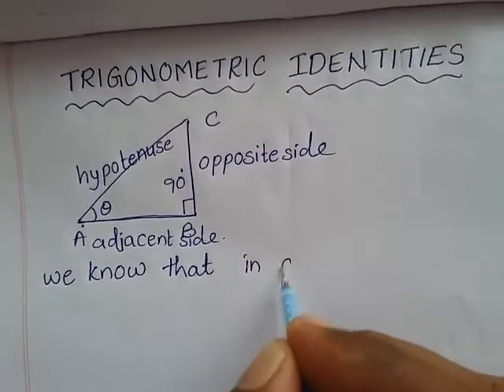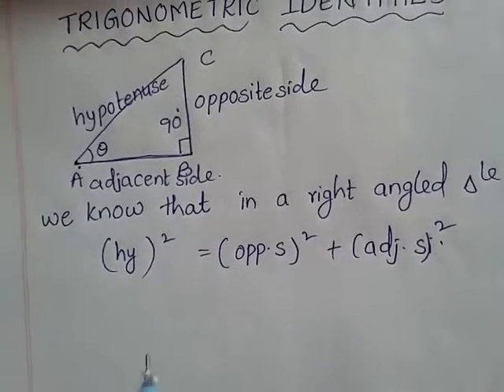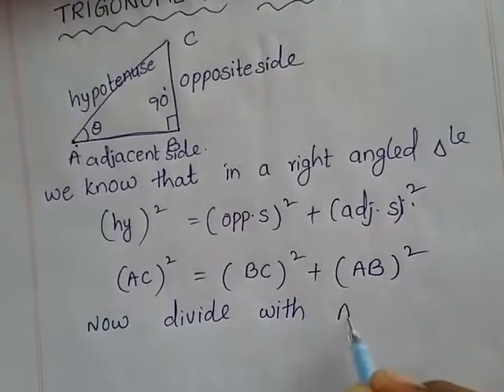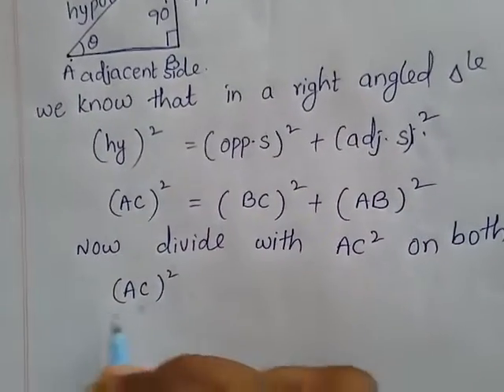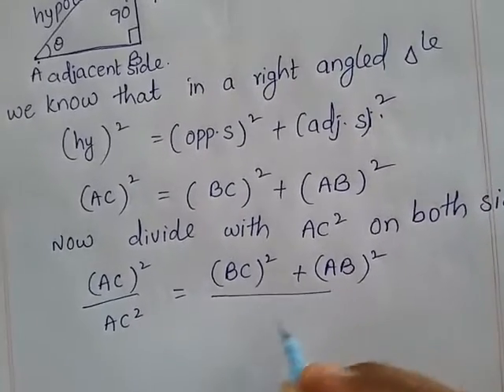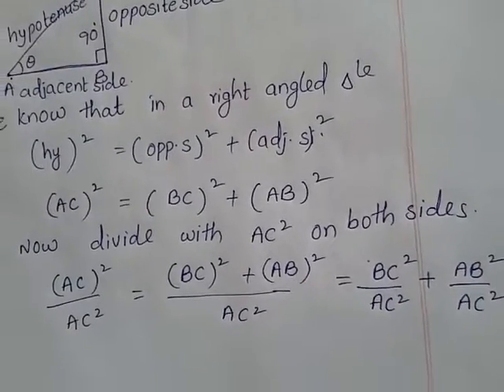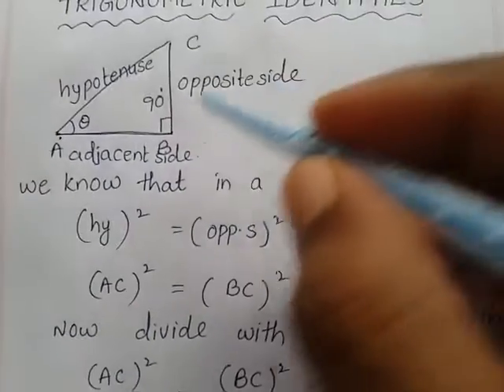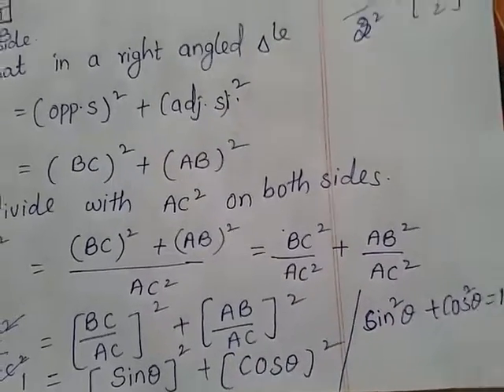Trigonometrc identities derivation of sin^2@ + cos^2@ =1 || sri pragna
sripragna Trigonometrc identities derivation of sin^2@ + cos^2@ =1 Join my telegram group